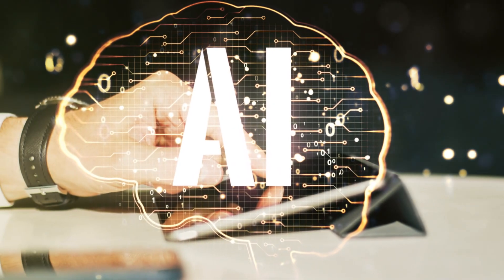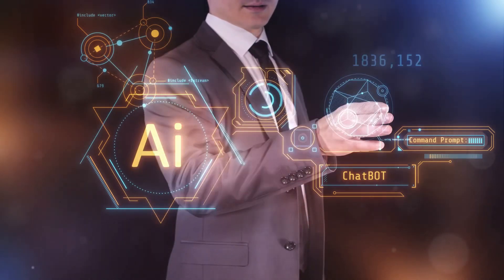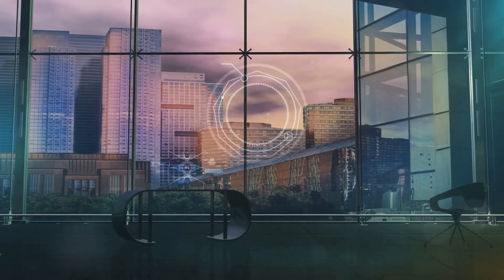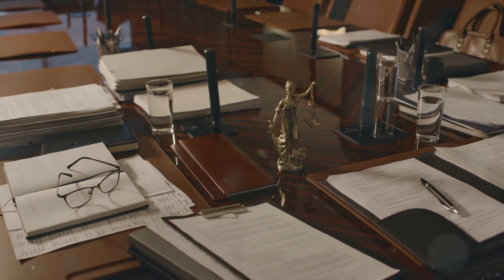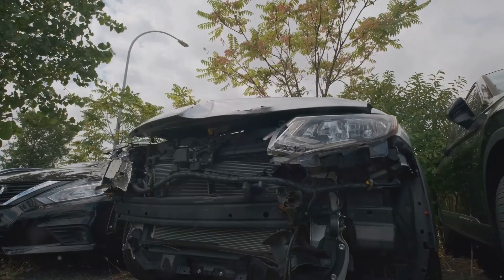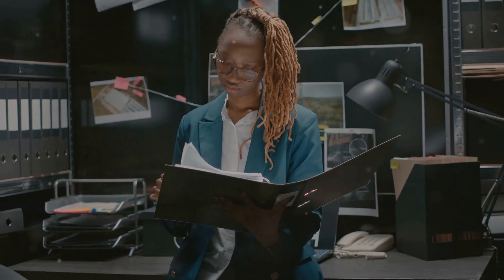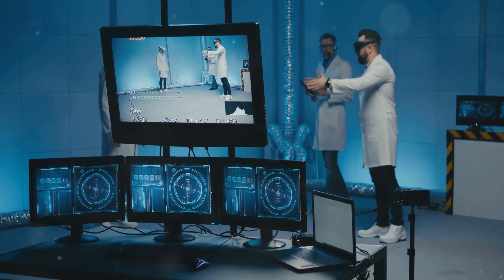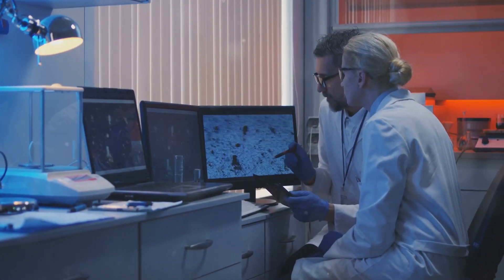“AI and the Law: Navigating Regulation, Data Privacy, and Ethical Challenges”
Description:

Explore the pressing legal challenges at the intersection of Artificial Intelligence (AI) and the law. This video delves into key issues such as the regulation of AI technologies, ensuring data privacy, and addressing intellectual property (IP) rights for AI-generated works. Additionally, we explore the ethical implications of AI’s growing use in legal practice and beyond. From autonomous vehicles to AI-driven legal research, find out how the legal world is adapting to these transformative technologies.